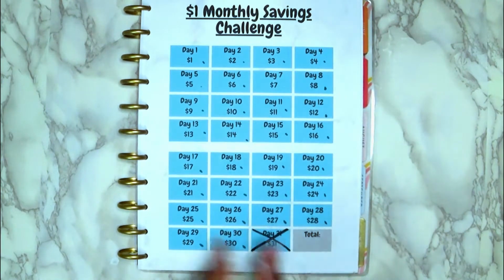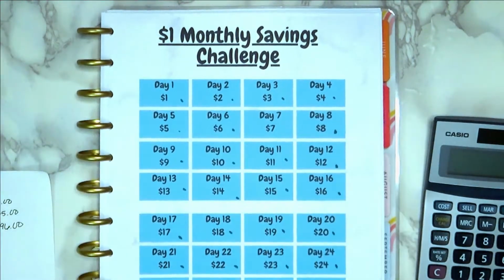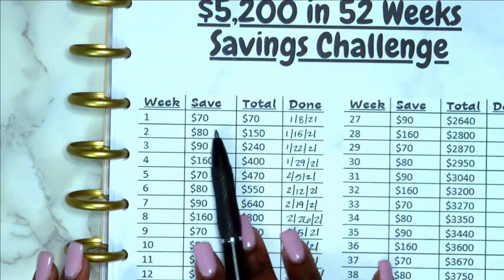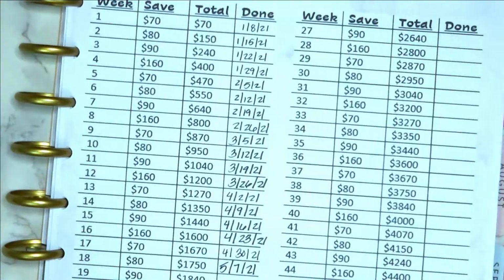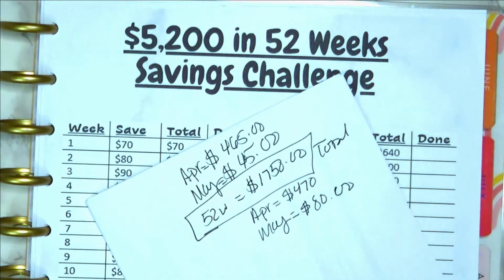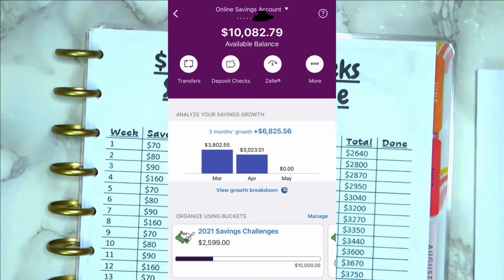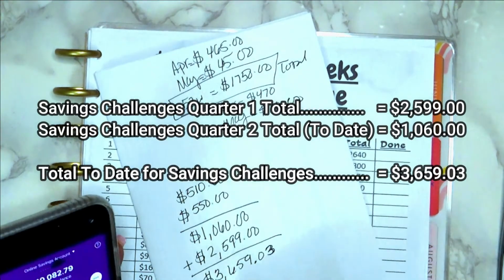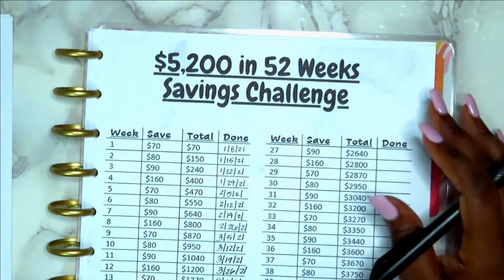Money Monday 5.10.2021 | $10K Savings Challenges Update | How To Save $10,000 In 1 Year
Purchase budget sheets, bill pay icon stickers and sticker kits

Premium Matte Sticker Paper:

Code if you download Ibotta App: YTTUHUW

Code if you download Ibotta App: THERAVYNSNEST1

Lastly, all products/services I mention or review here on channel is honest feedback, based on my use of the product/service and if I like it. But I will always let my audience know if a product was sent to me by a company or purchased with my own funds.